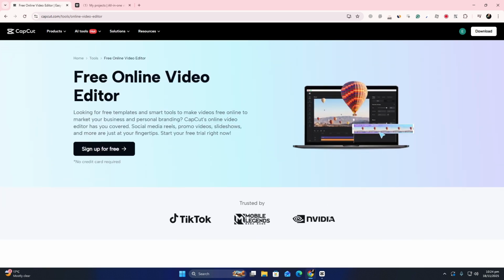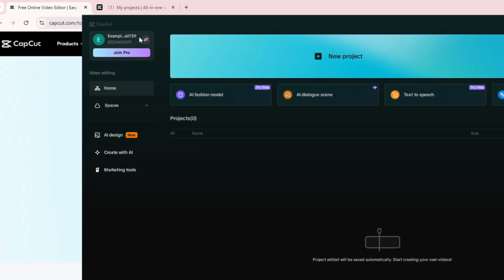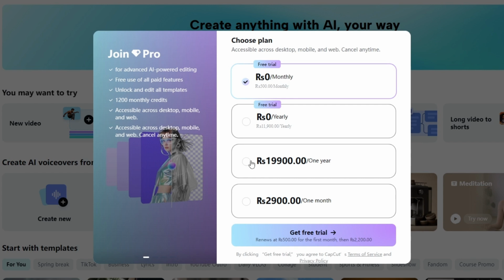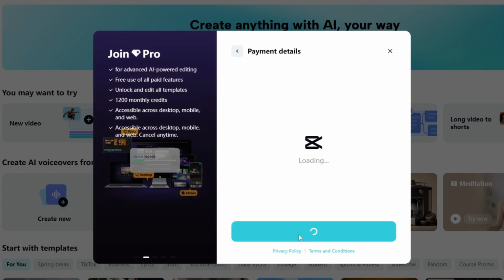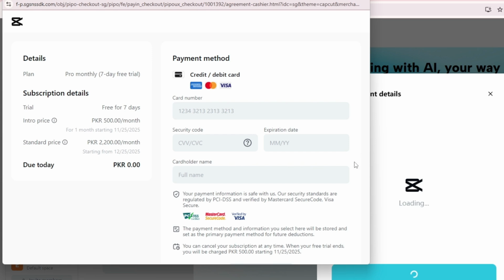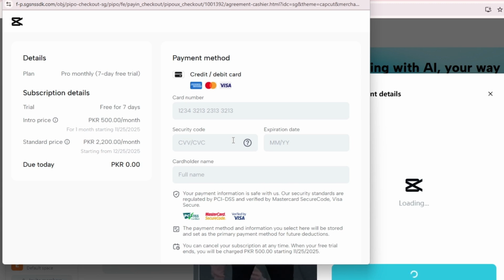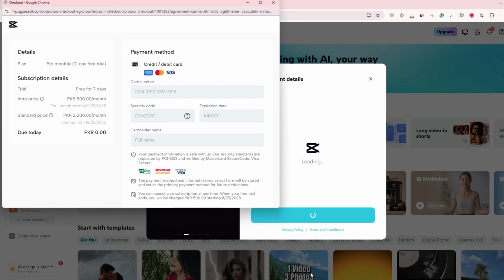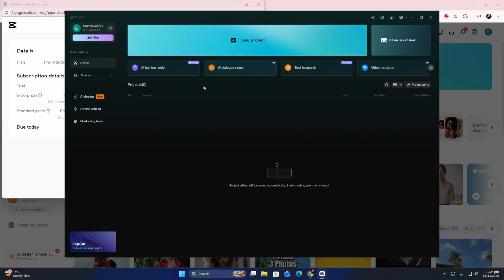Download CapCut Pro Trial in Less Than 5 Minutes | Quick Guide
This video shows you how to download the CapCut Pro trial in less than five minutes using simple steps anyone can follow. If you want to try CapCut’s premium editing features before buying, this guide walks you through the safest download method, how to install it on your computer, and how to activate the trial without issues. You will see where to find the official installer, how to avoid errors, and how to open CapCut Pro with all premium tools unlocked for the trial period. Follow along and start using advanced editing features right away for your next video project.

Did this guide help you download and start your CapCut Pro trial without any problems?

🔐 Secure Your Online Activity with NordVPN:

30-day money-back guarantee
Starting at just €3.09/month (instead of €11.59)!